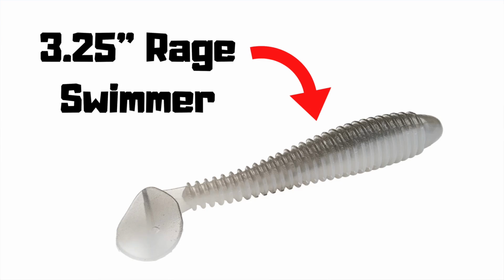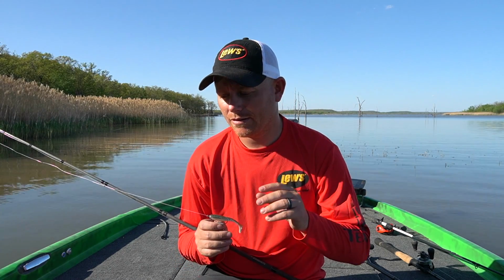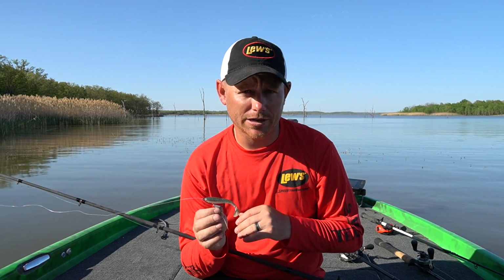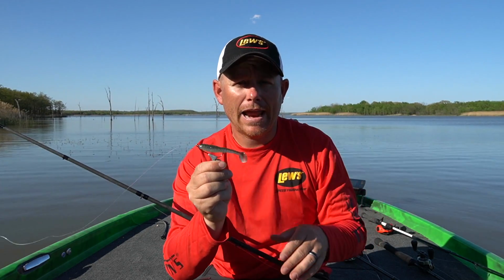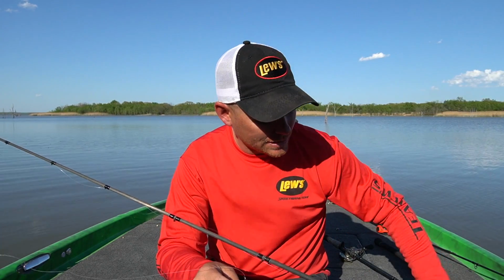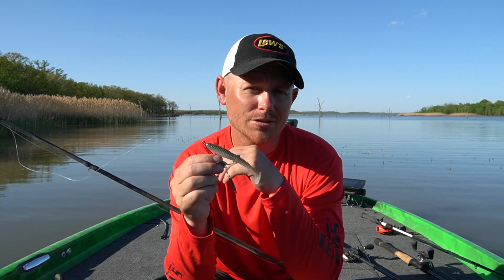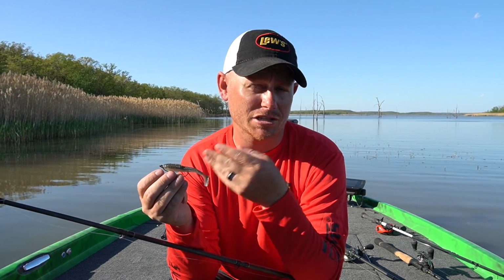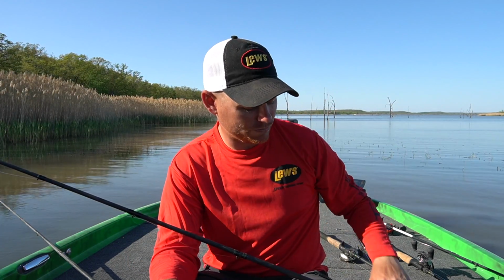Early Post Spawn Fishing Tip: How to Catch Bass in Shallow Water with a Small Swimbait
Here's the scenario: You're at the lake and the fishing pressure has been horrible. The fish have been spawning for weeks and the baits you normally catch them on aren't working. What do you do next? In this video I give a small swimbait tip that is killer for a few weeks following the main spawn phase. I hope this helps you catch more bass!

Little Dipper (Fav. Color- Bad Sexy Shad)